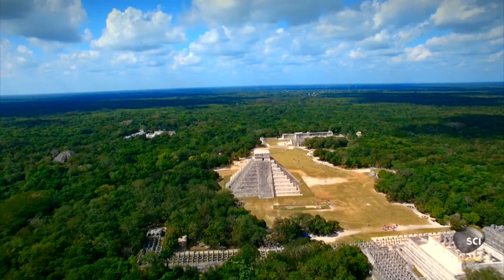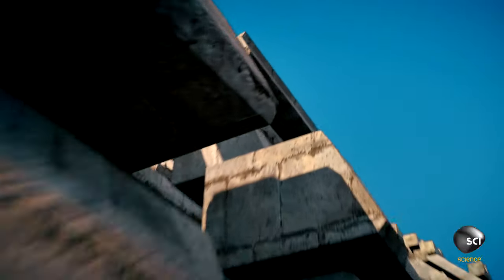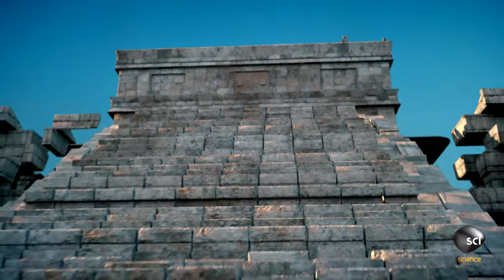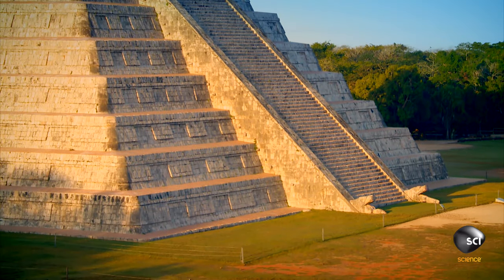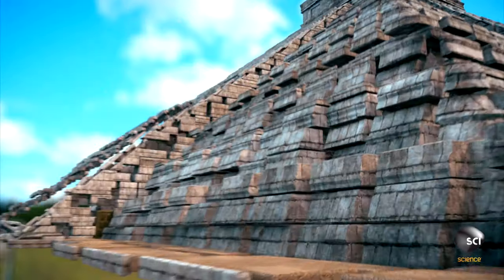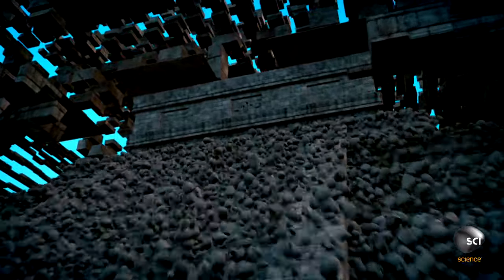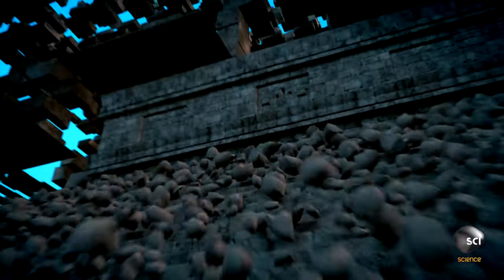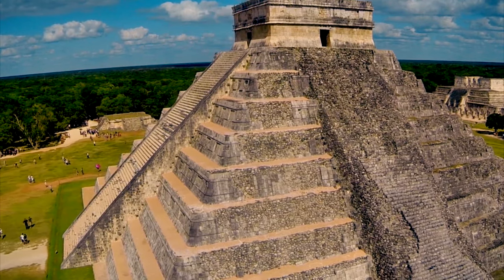Chichen Itza's Famous Pyramid is Actually Two Pyramids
El Castillo, or the Temple of Kukulcan, is 98 feet tall and has 365 steps. What you can't see from the outside is the original, much smaller pyramid that acted as a foundation.

UNEARTHED
Tuesdays 10/9c on Science